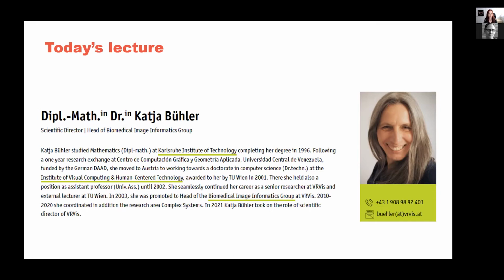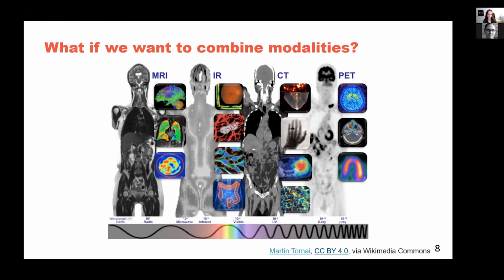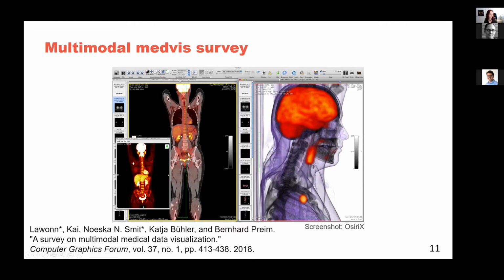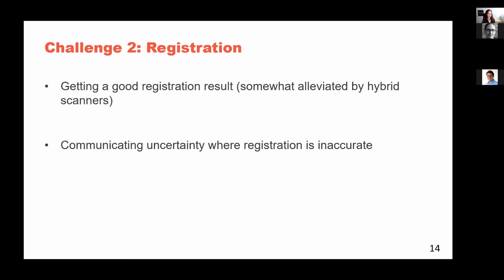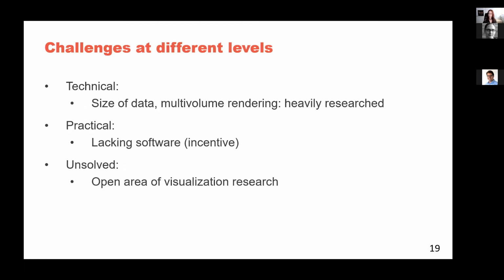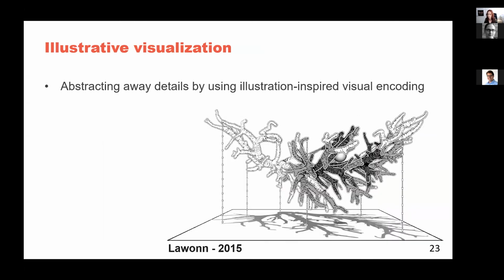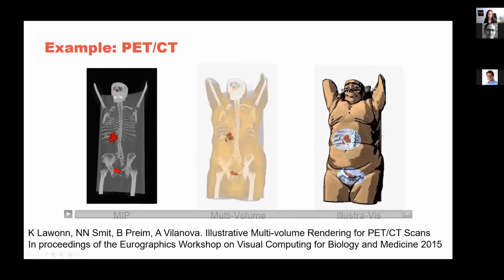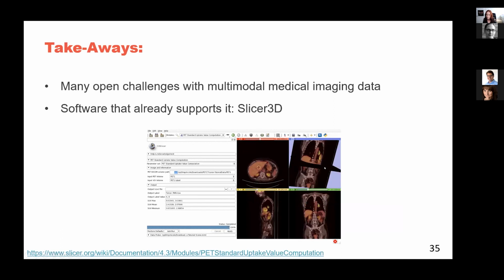BioMedVis Spring School | Multimodal Medical Visualization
Speaker : Noeska Smit
Talk Title : Multimodal Medical Visualization